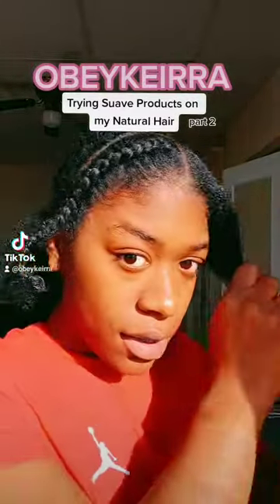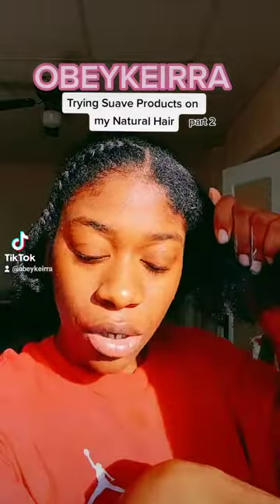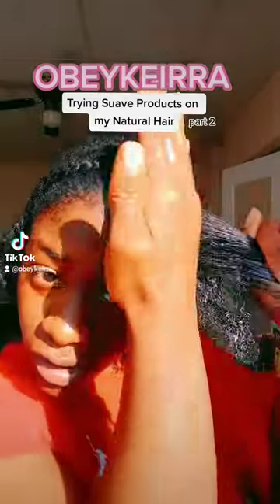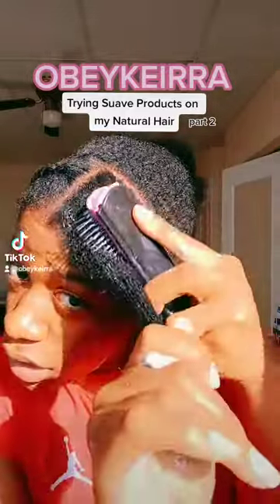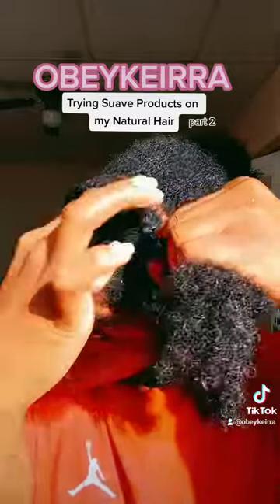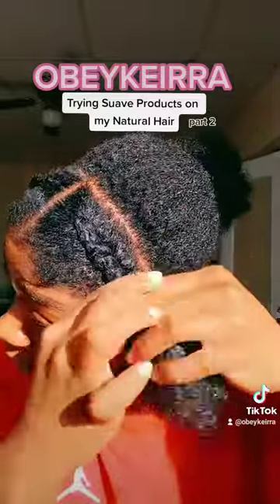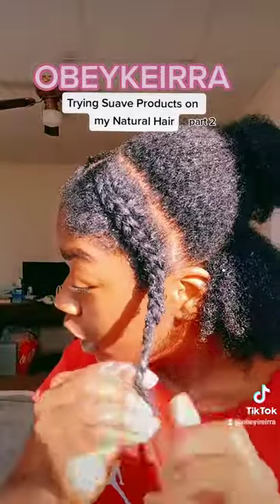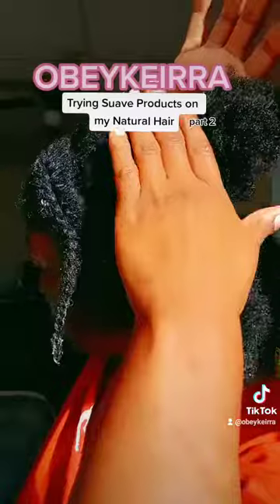Suave Products on my Natural Hair (Part 2) ObeyKeirra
Products used in this video:
Suave Professionals with Castor Oil & Mango Butter Leave-In Conditioner & Style Butter for natural hair
Suave Max Hold Sculpting Gel